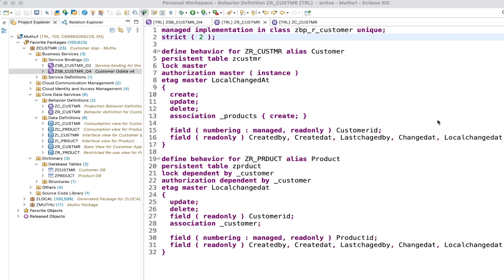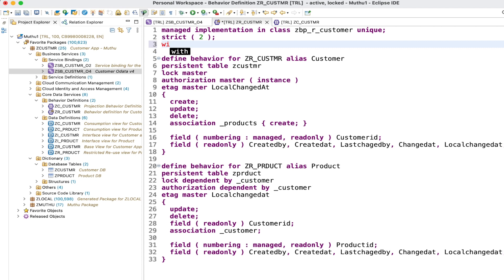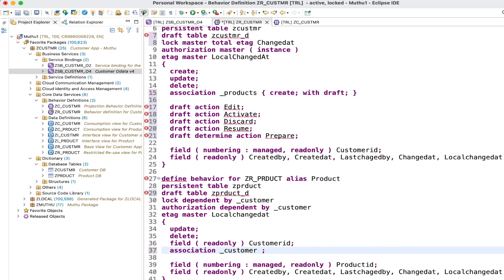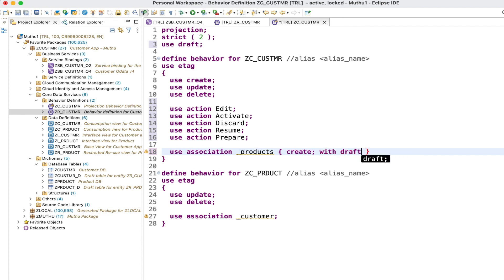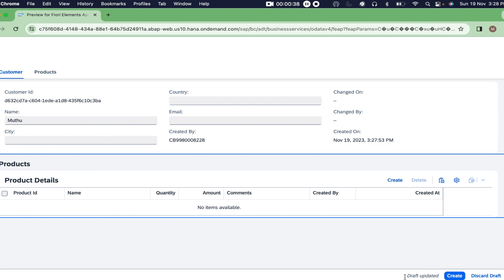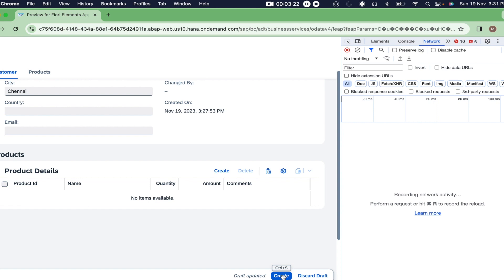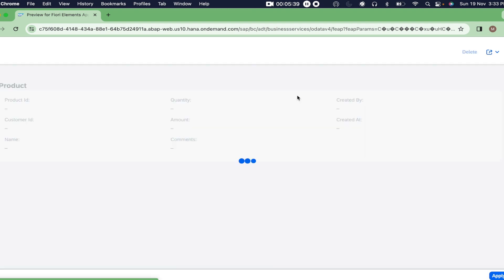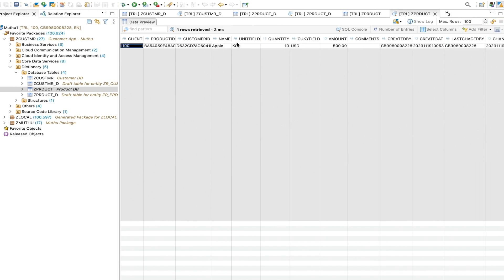How to Implement Draft Handling in Behavior Definition ? | SAP RAP | Draft Handling - Part 3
The Design time of the Draft handling is what developer needs to implement whereas the Runtime is handled by the framework.
In this video, I have explained how to define the draft handling for an Business object with Odata Version 4.